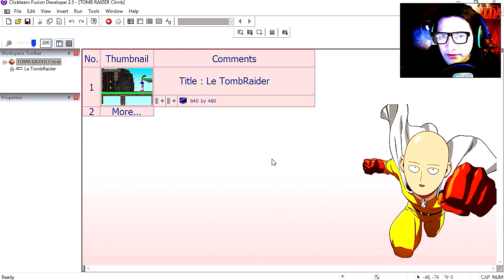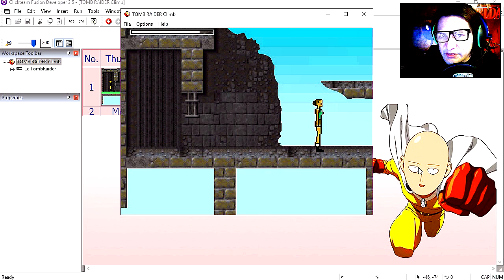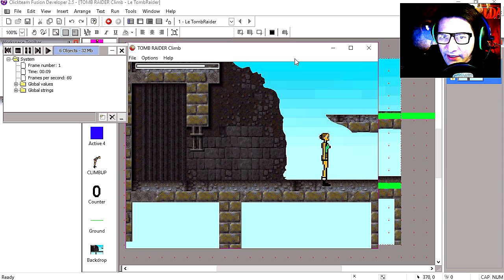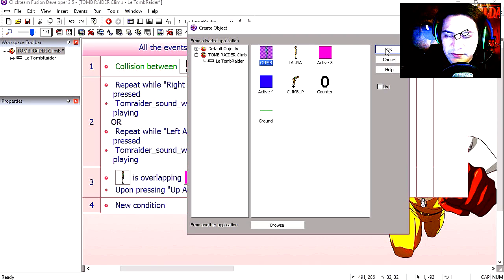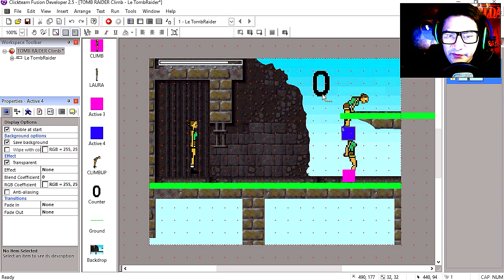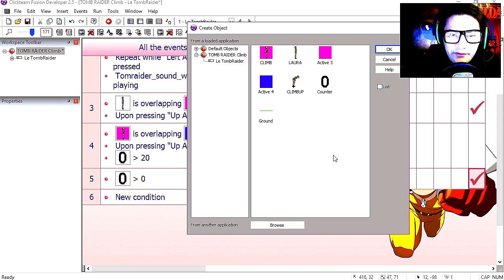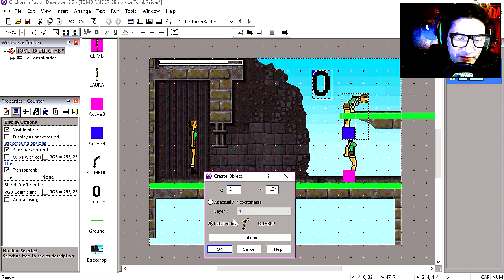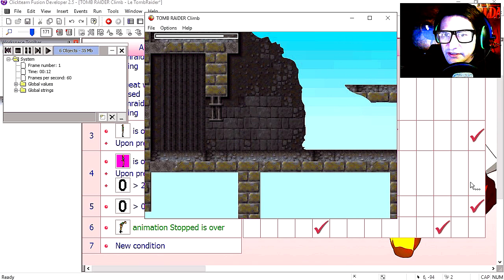2D TOMB RAIDER - Climbing Tutorial Clickteam fusio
Let's Make TOMB RAIDER ! in 5 minutes!
you can easily construct 2 games in minutes with this game maker studio where it's possible to create a game salad super easy, let's fusion it together to create something unreal 4 everyone in unity even PewdiePie or markiplier, okay maybe not that far.

Today we are making a 2d Tomb raider game.

(skip ad)

If you can't open the example download the free version